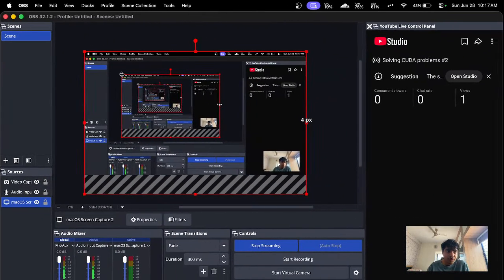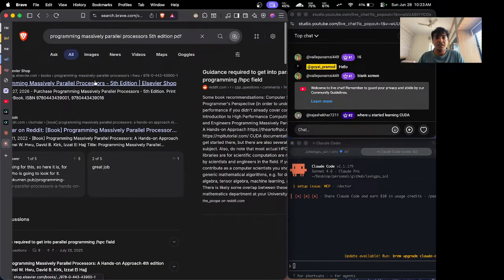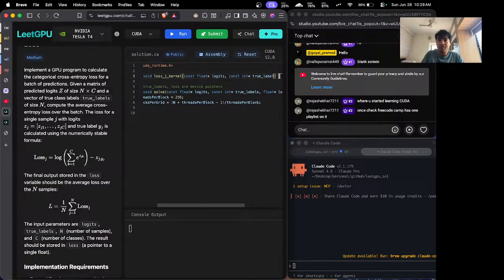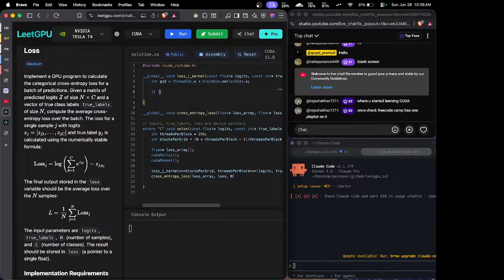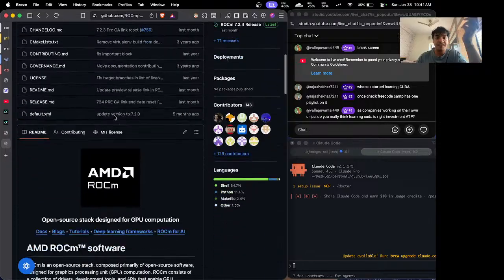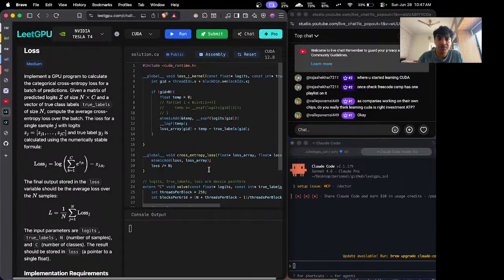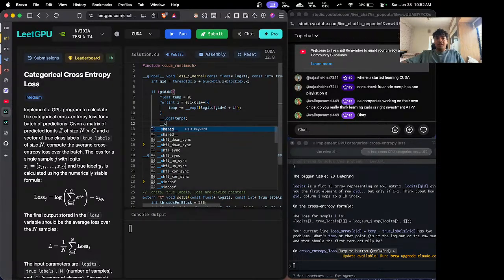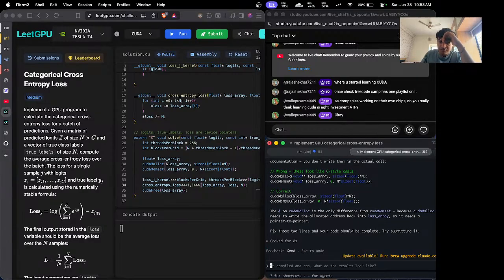Solving CUDA problems #2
Heya, I am trying to learn CUDA and thought it would be a good practice to do it live. So if you are interested in the subject, chime in, we will talk & learn together!